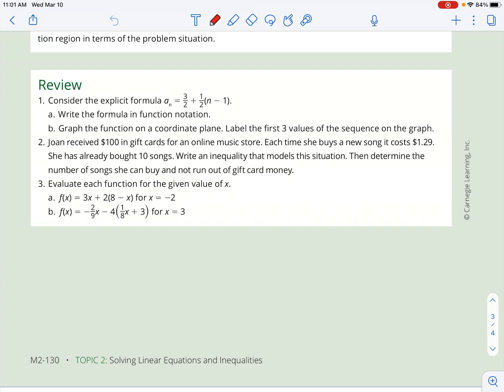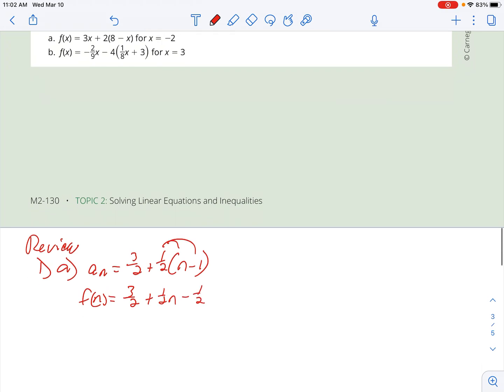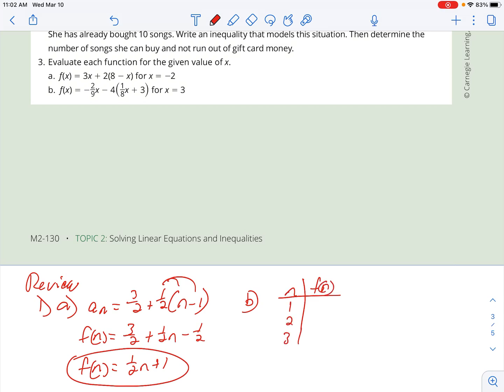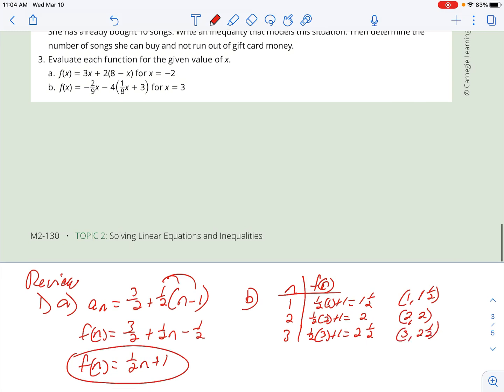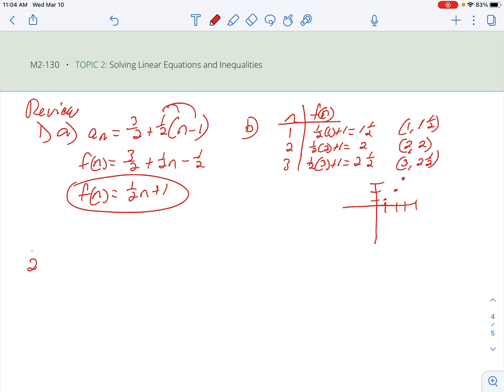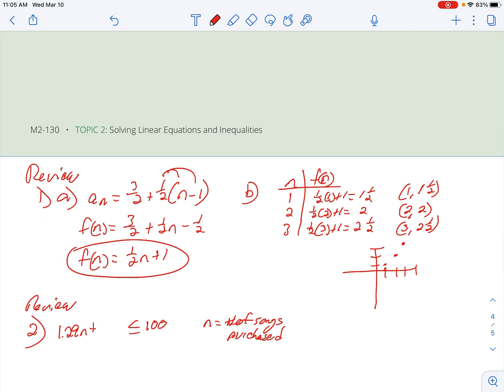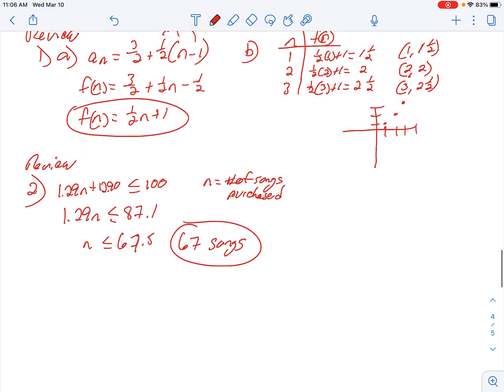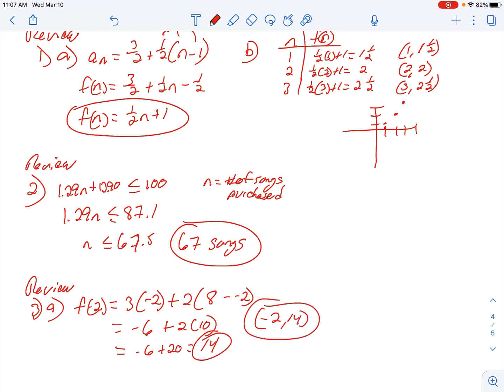Alg 1 Assign Rev 1, 2, 3a L4 Mod 2 Top 2